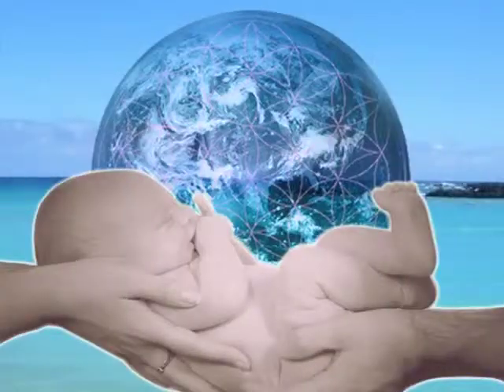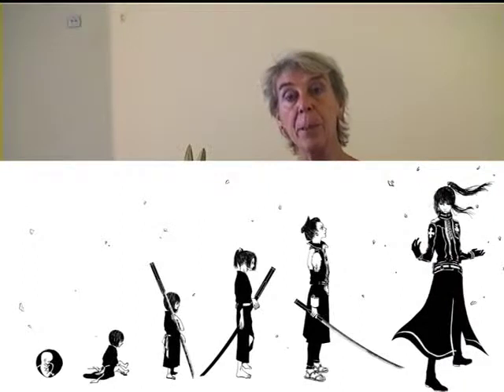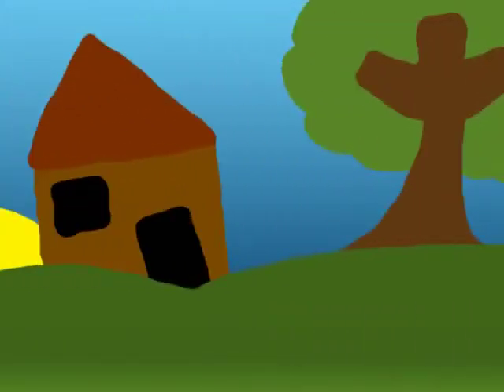The Vital Approach - Session 6 part 1 - Mineral kingdom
Mineral kingdom : Part 1 - general characteristics